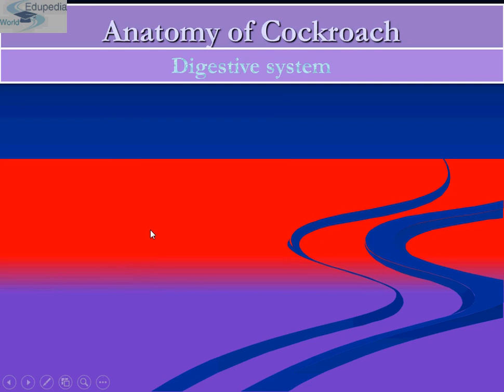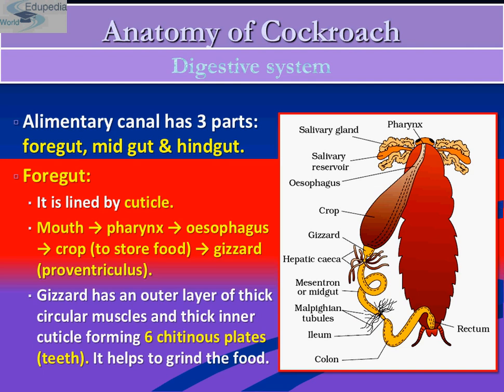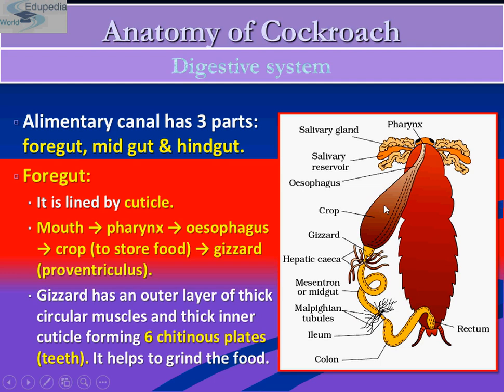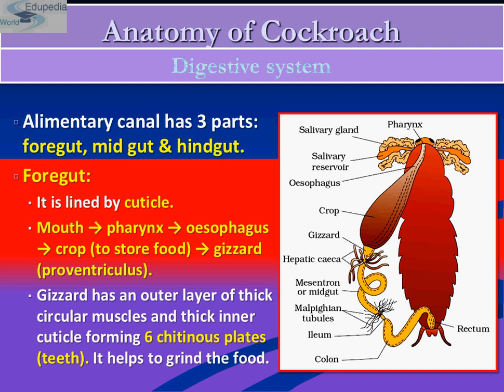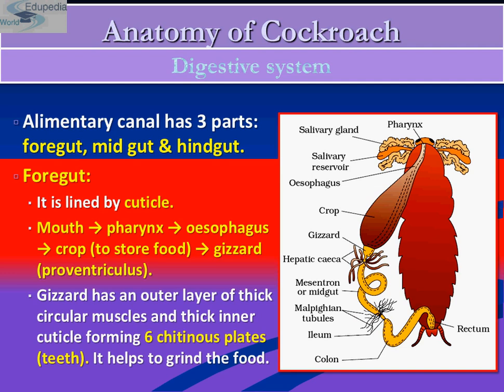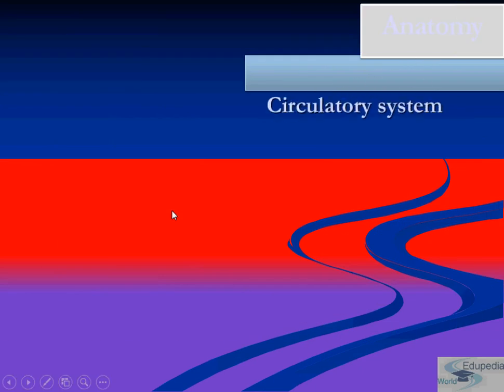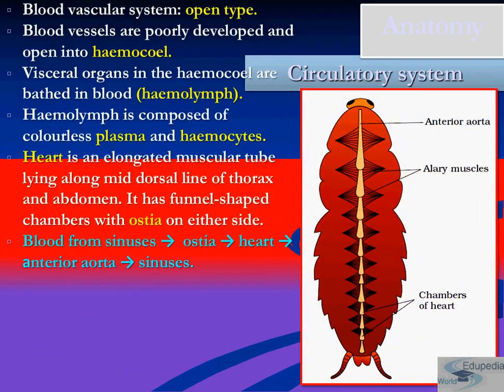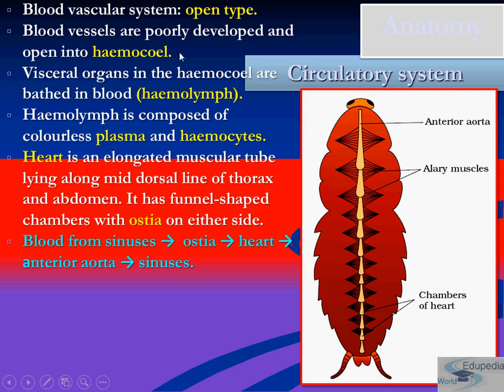Structural Organization In Animals | Cockroaches [Anatomy] | Detailed Explanation | Part 5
~ Structural Organization in Animals  (Contd..)

# Cockroaches (Contd..) : 00:00:02 - 00:17:46

    - Anatomy of Cockroaches
   - Digestive System
   - Circulatory System
   - Respiratory System [with diagrammatic representation]
   - Excretory System
   - Nervous System